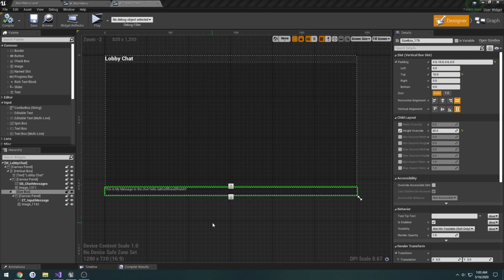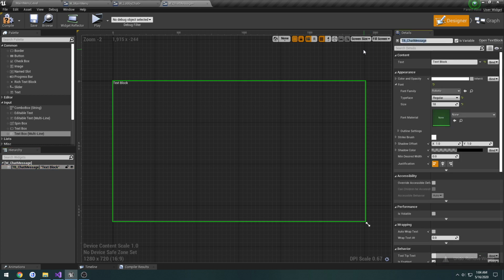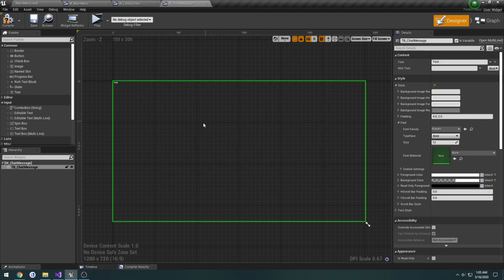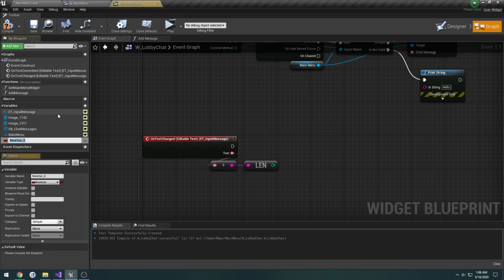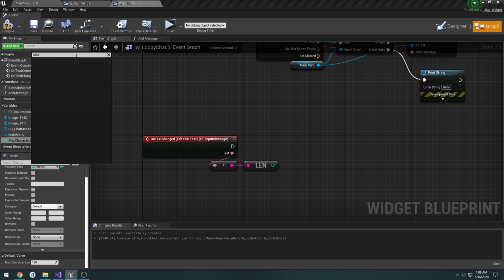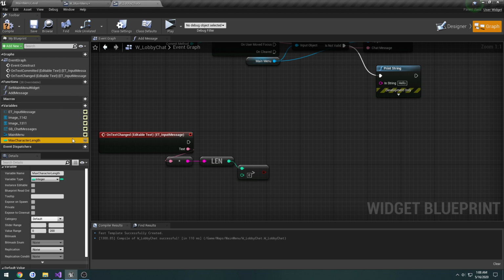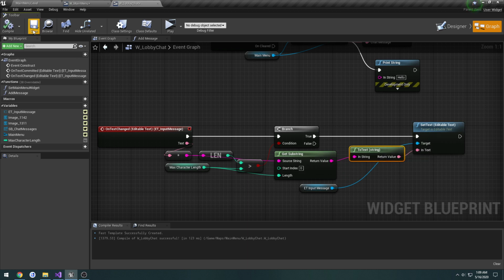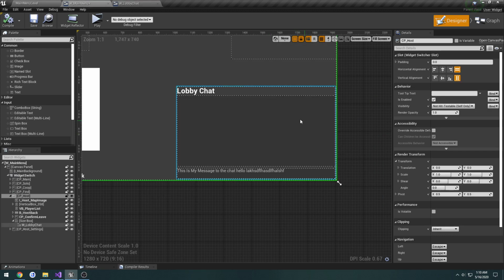Unreal Engine C++ Nazi Zombies: 40: "Chat: Max Character Message Limit"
In this video we add a Max Character Limit to the chat message to prevent players from sending message over X in size.